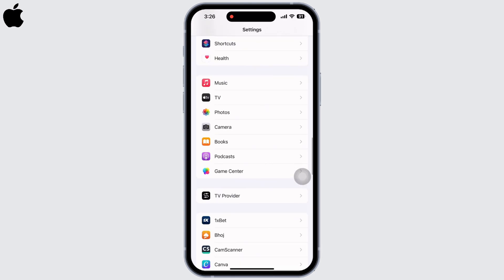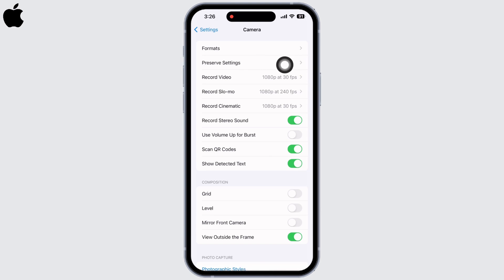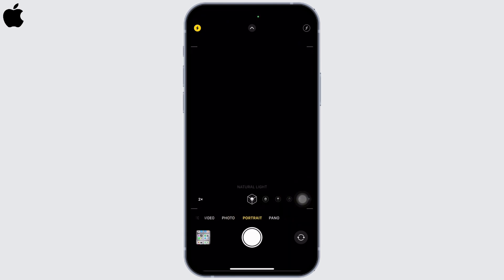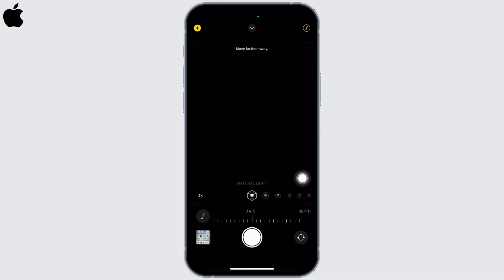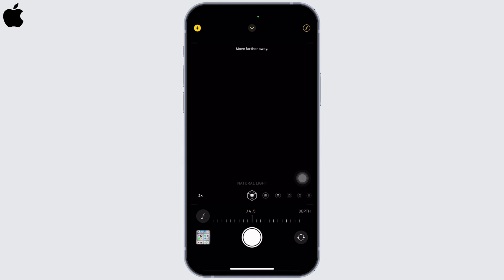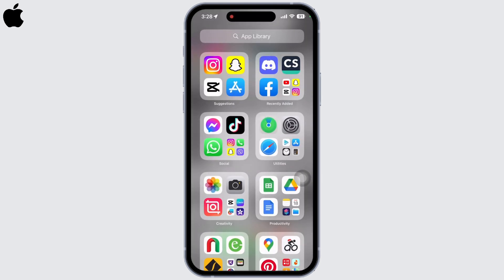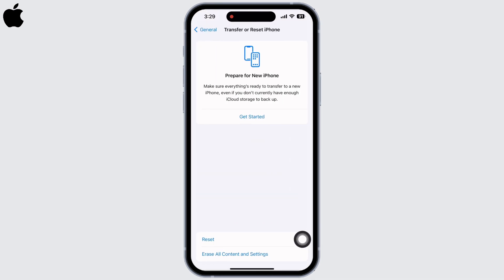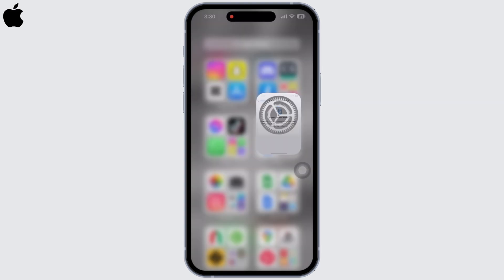How To Fix Portrait Mode Not Working On iPhone Camera (FIXED)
In this step-by-step guide, we'll provide you with easy solutions to troubleshoot and resolve the Portrait Mode issue on your iPhone. We'll cover everything from checking camera settings to performing software updates.

👋 Welcome to Create Login And Delete! In this video, we'll show you how to fix the issue of Portrait Mode not working on your iPhone camera. If you enjoy taking stunning portrait photos but are facing difficulties with Portrait Mode not functioning correctly on your iPhone, then this tutorial is perfect for you.

📱 Timestamps:

0:00 - Introduction
0:05 - How to Fix Portrait Mode Not Working on iPhone Camera
0:10 - Steps to Fix Portrait Mode Not Working on iPhone Camera